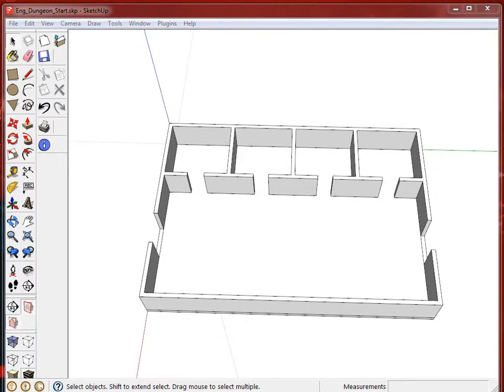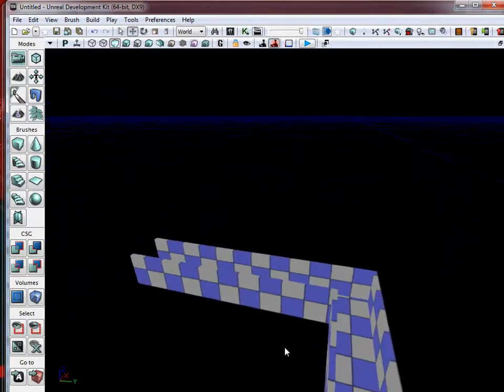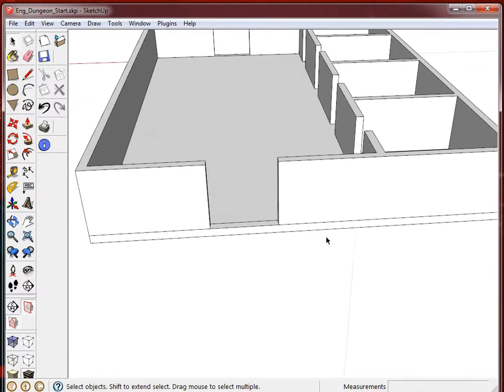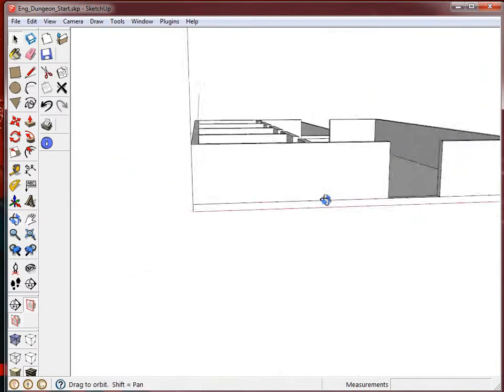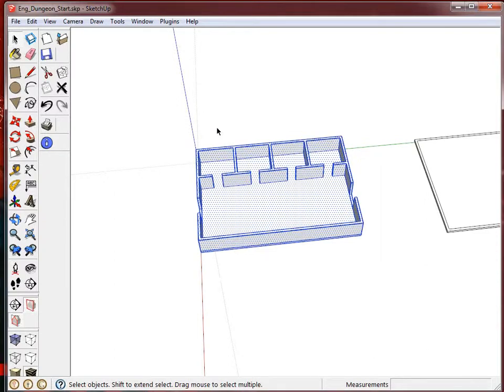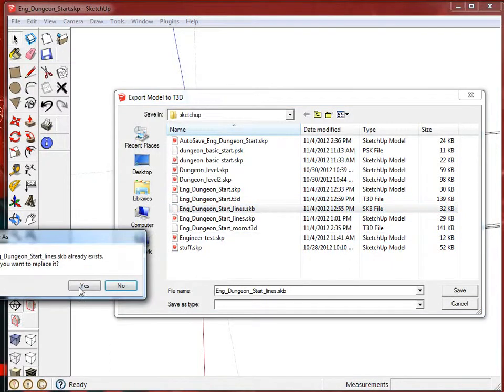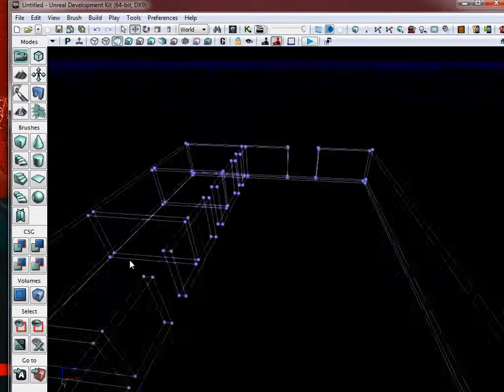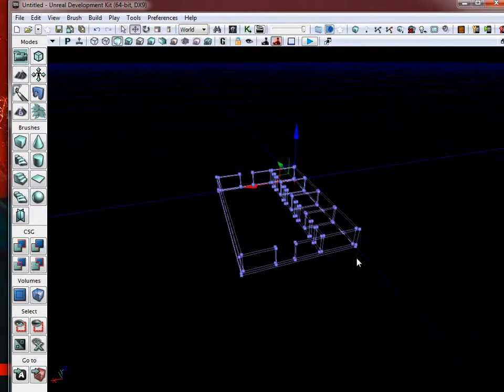Sketchup to UDK t3d Brush Essential Tricks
Make sure you check out how to set up the plugin in my first video!